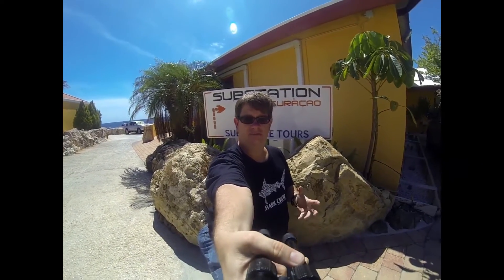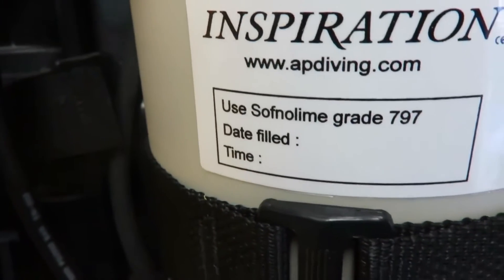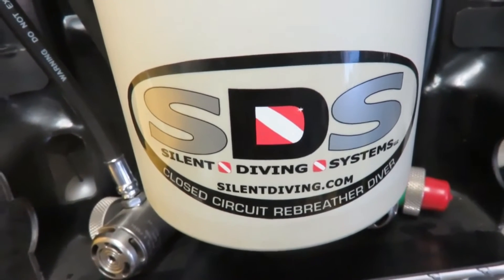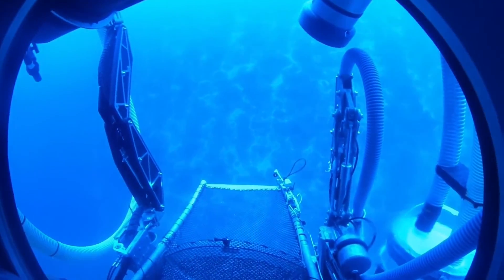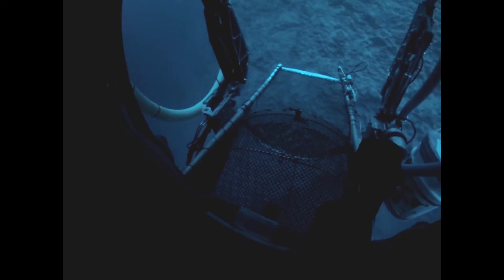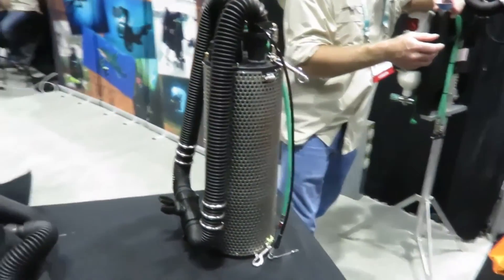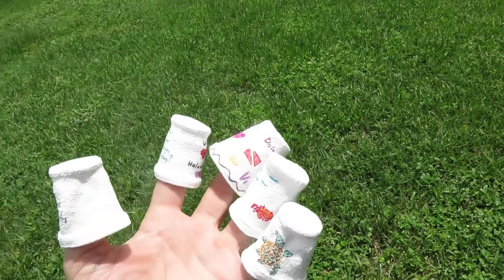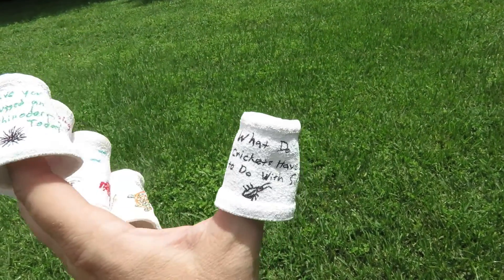Respiration Lab: Crickets, bean sprouts and baralyme (submersible edition)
This video talks about respiration, oxygen, and carbon dioxide.  It explains wha baralyme is, and why we are using it in our respiration lab.

If you're only here for the stuff about submarines and tiny styrofoam cups, you can read more about it at: